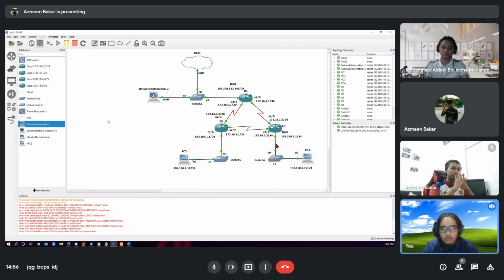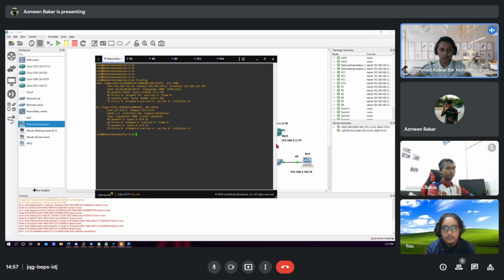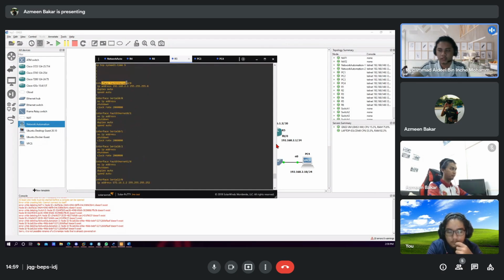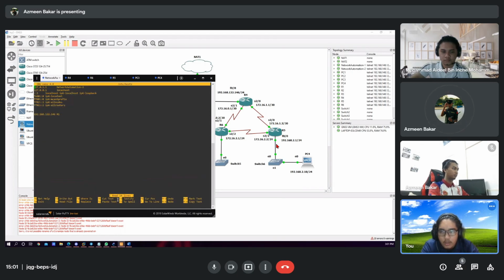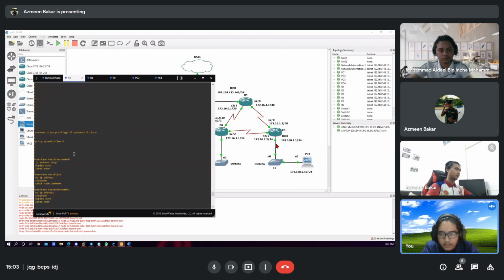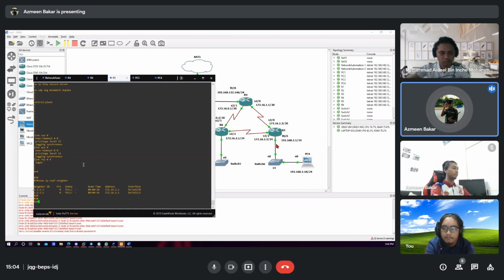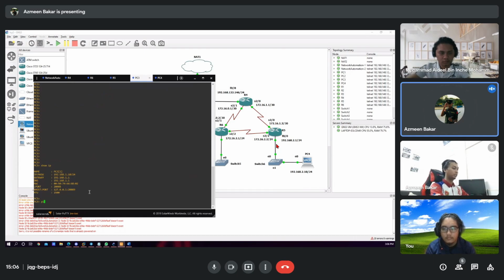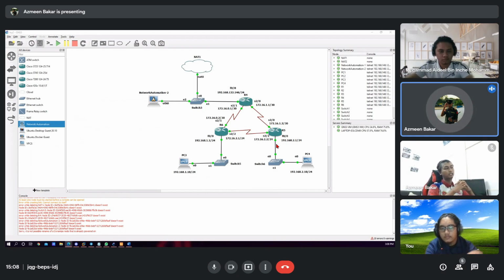ITT633 Network Automation – OSPF automation using Ansible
MINI PROJECT TITLE: OSPF automation using Ansible

M3CS2555A
GROUP NAME: KYRIOS